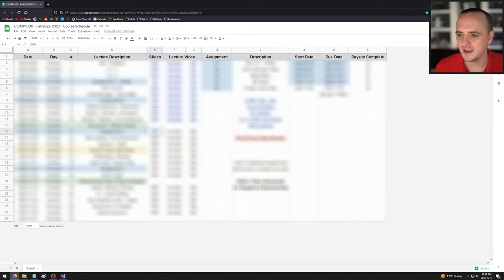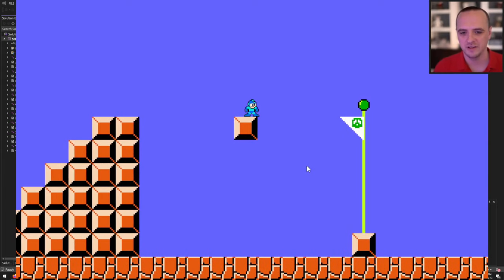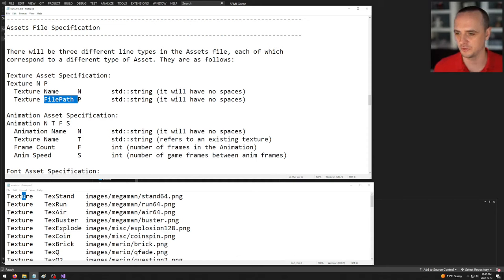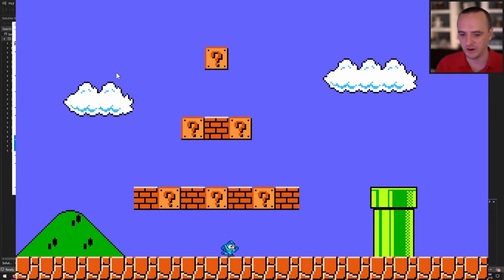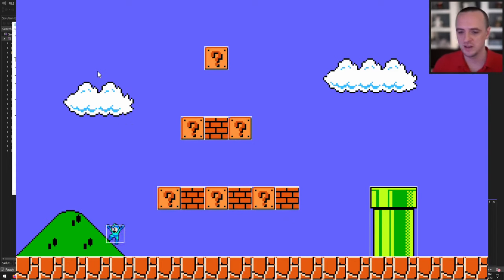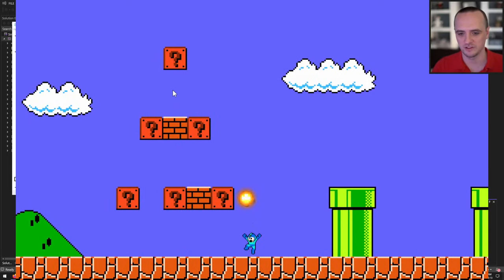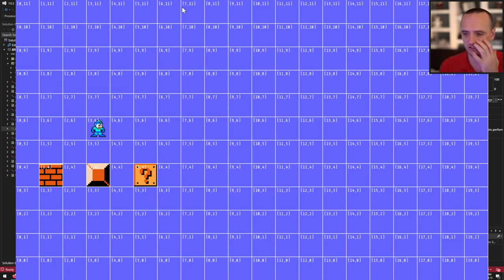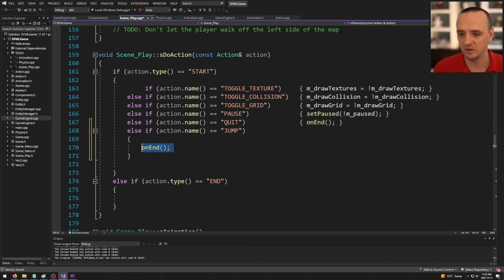COMP4300 - Game Programming - Lecture 11 - Assignment 3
00:00 - Assignment 3 Demo
04:31 - README Program Specification
04:57 - Assets Explained
10:04 - Entity Position is Center
11:10 - Player Specification
17:31 - Animation Specification
20:15 - Decoration Entities
20:38 - Tile Entities
22:29 - Debug Keys (T/C/G)
24:18 - Rendering is Done For You
24:28 - Bonus Marks
25:02 - Misc Game Controls
25:33 - Level Creation & Specification
37:09 - Level Geometry & gridToMidPixel() Function
45:26 - Project File Structure
46:34 - Animation Class
47:38 - Physics Class
49:31 - Scene_Play Class
49:42 - Scene_Play::init() and Register Actions
53:36 - Assignment Hints / Order of Coding
54:13 - Debugging Hotkeys
54:32 - Animations Can Be Done Whenever
54:58 - Scene_Play::loadLevel()
57:05 - Scene_Play::spawnPlayer()
58:40 - New Entity/Component Syntax
1:09:38 - Implement WASD Controls & Movement
1:19:58 - Scene_Play::spawnBullet()
1:20:45 - Physics::GetOverlap()
1:21:46 - Implementing Collisions
1:23:04 - Collision Notes
1:26:58 - Finish Movement / Gravity
1:27:53 - Lifespan / Animation Systems / OnEnd
1:33:47 - Marking Scheme